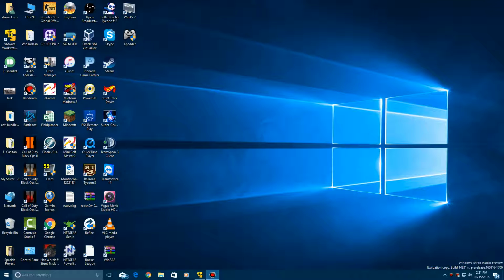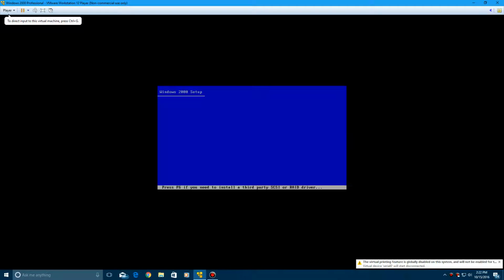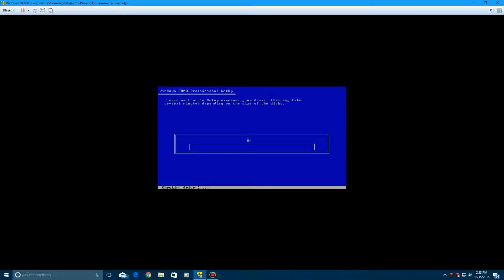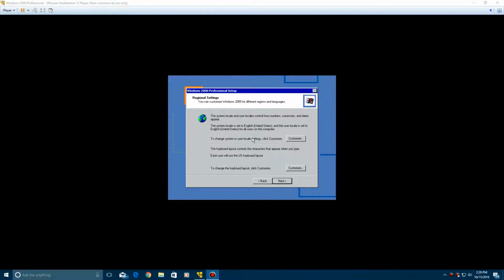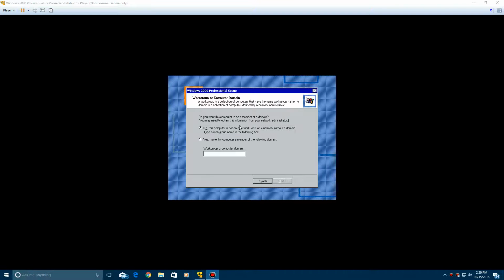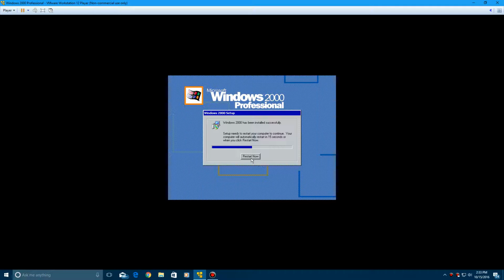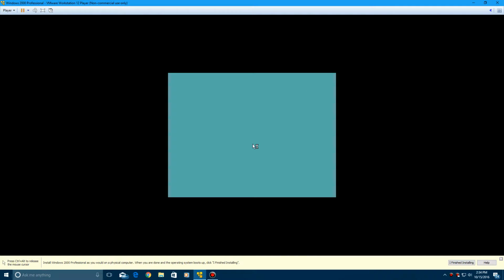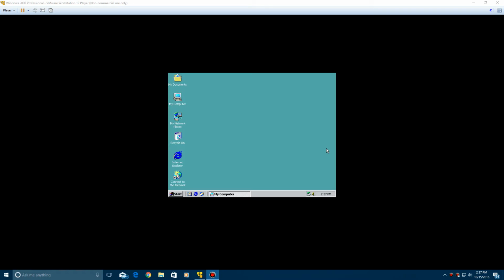Windows 2000 Professional - Installation in VMware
Here is my video tutorial on how to install Windows 2000 in VMware!